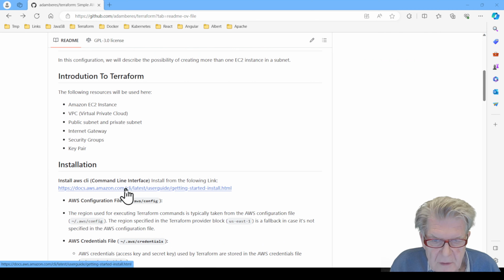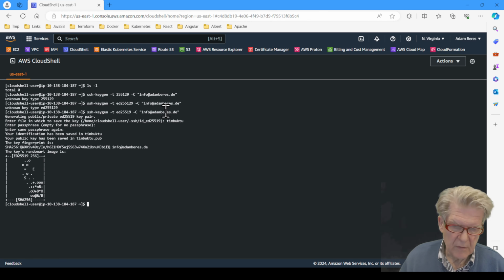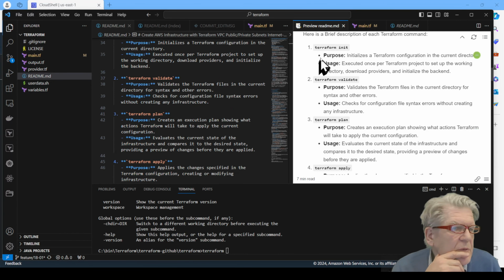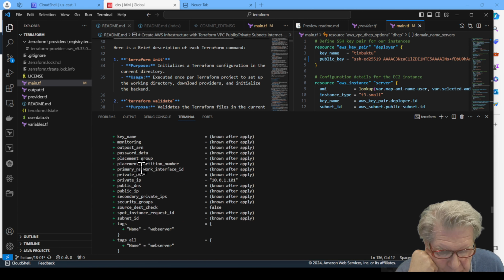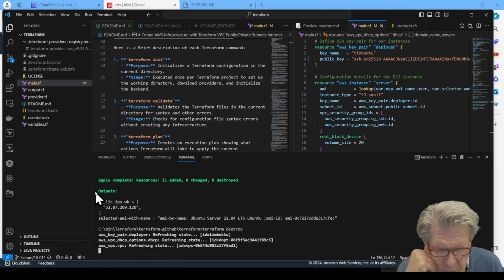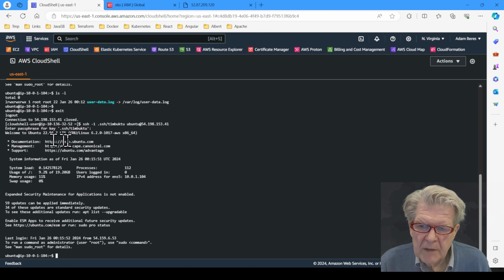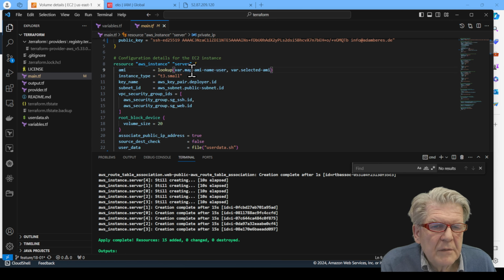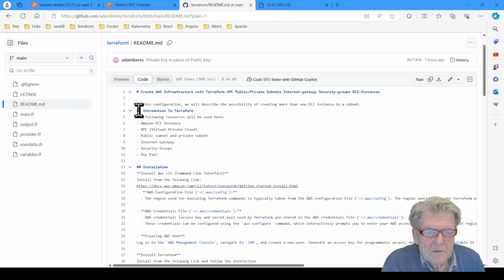Install AWS and Terraform create EC2 Instances